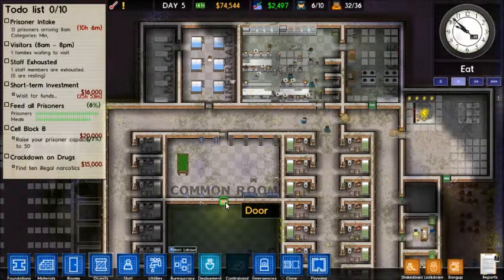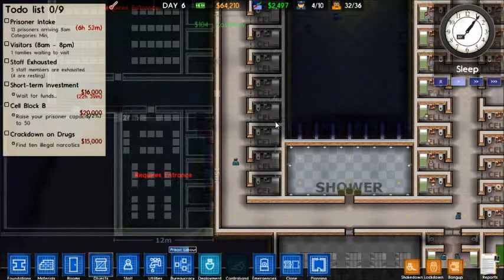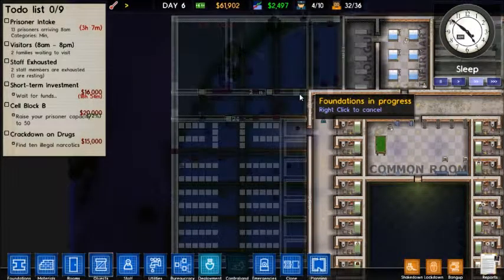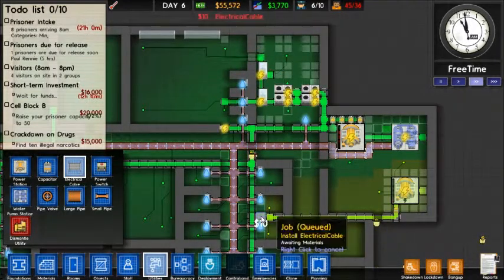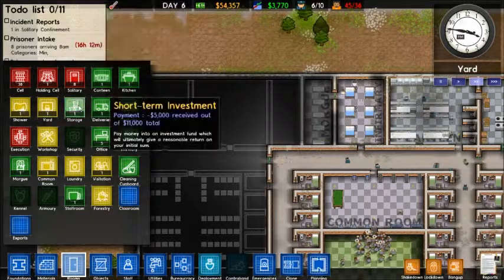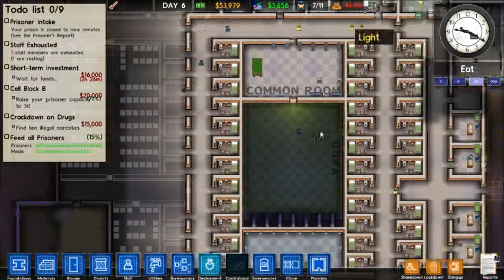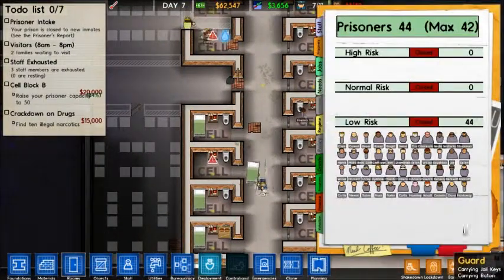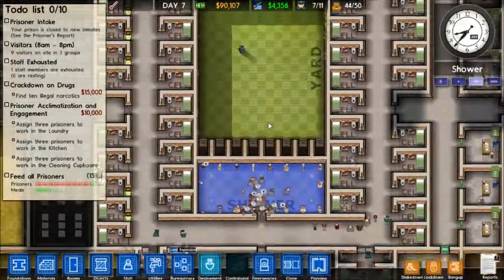Prison Architect Revisit, Ep 4 - Workshop Planning